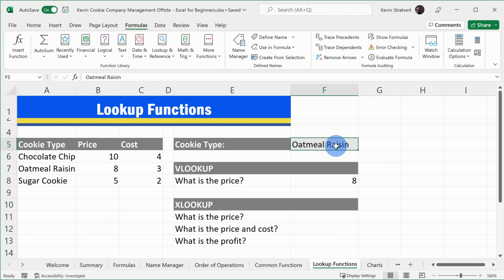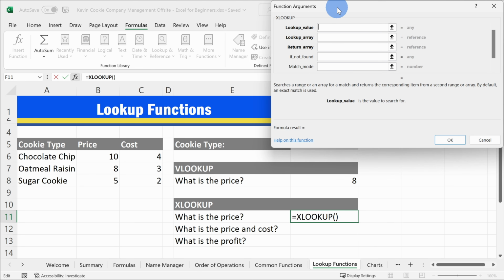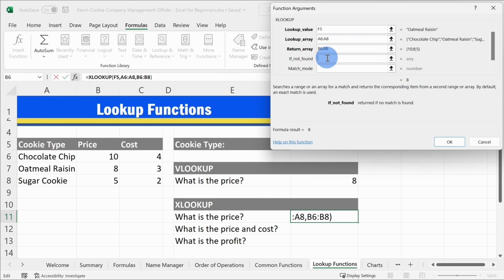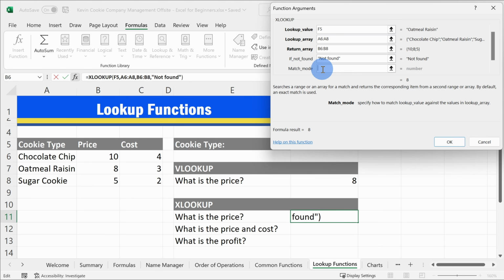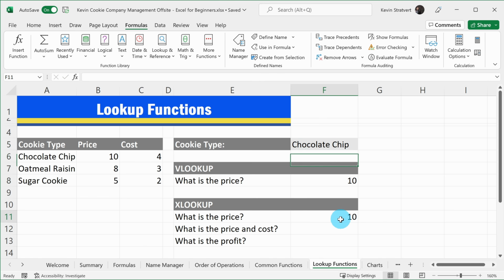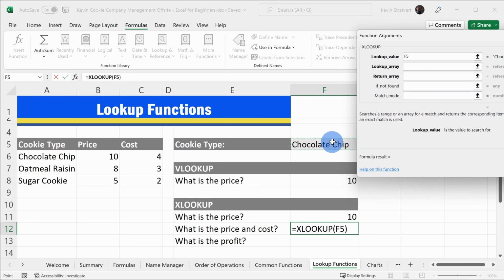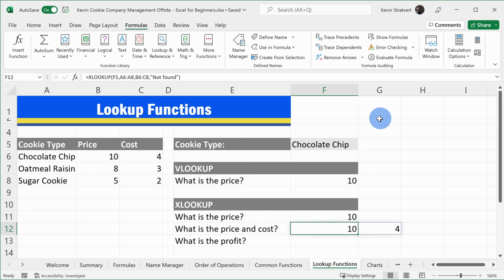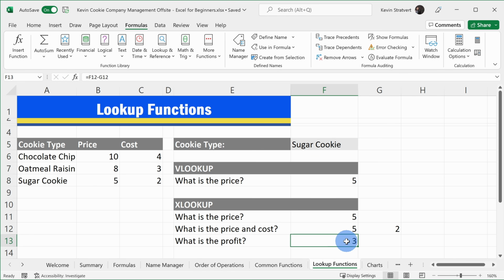6-9. Formulas and functions: XLOOKUP function